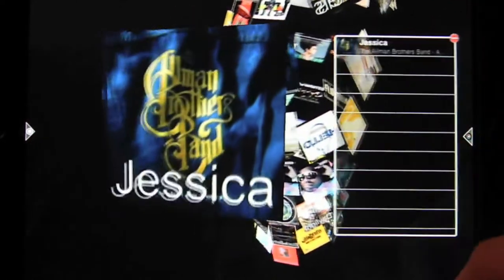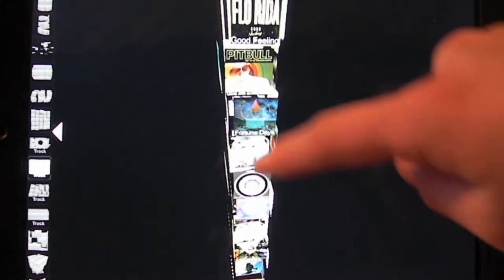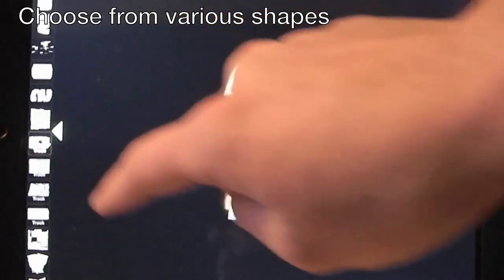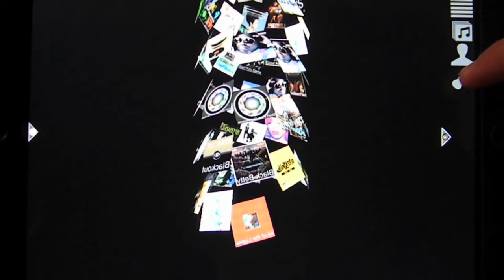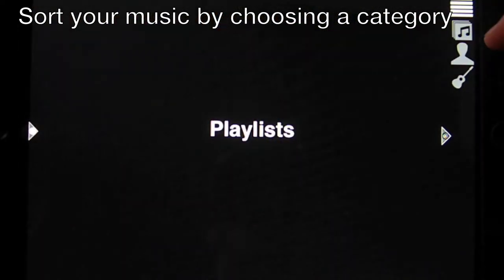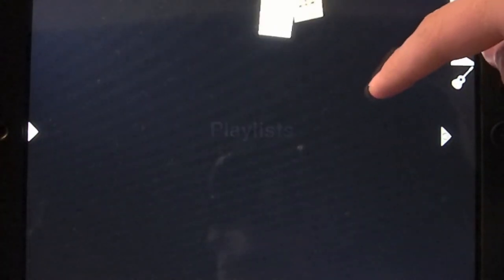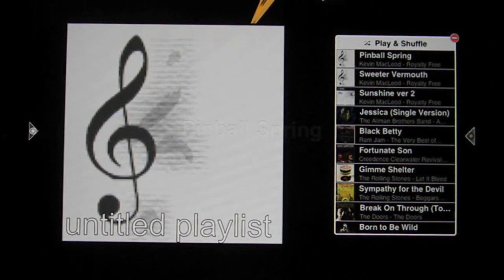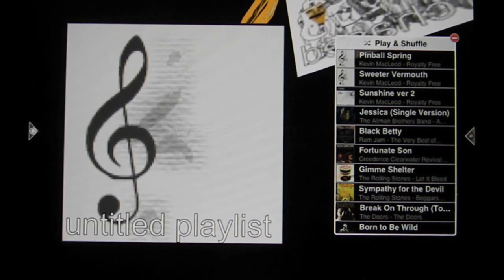ImageAMMO Jukebox Features for iPad, iPhone, iPod touch and Android devices.